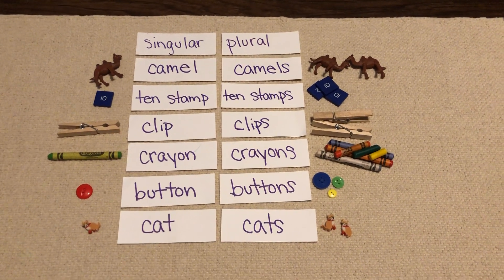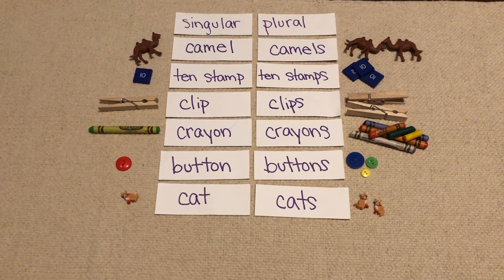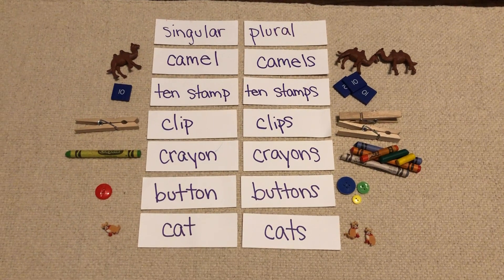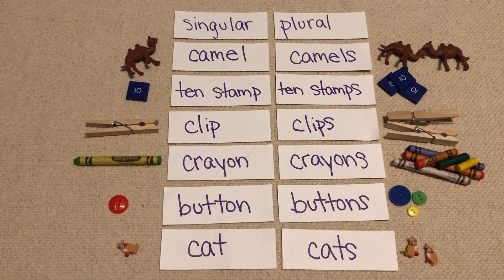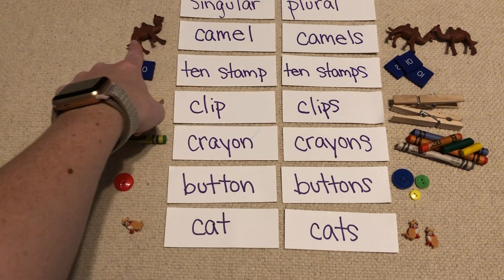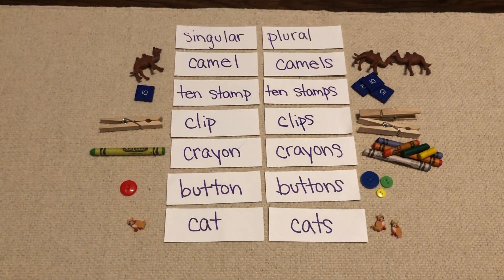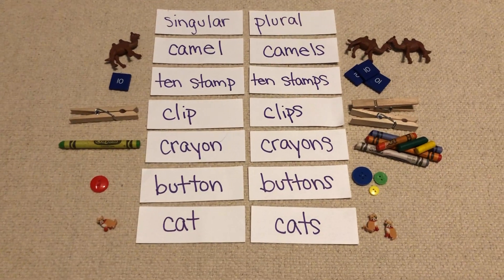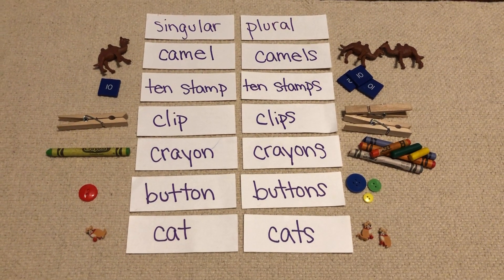Singular vs Plural Nouns